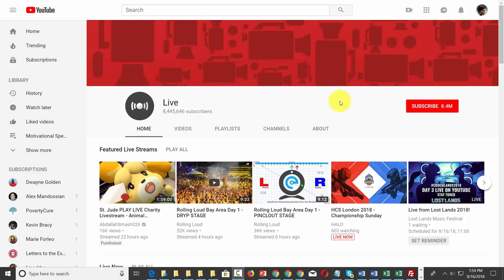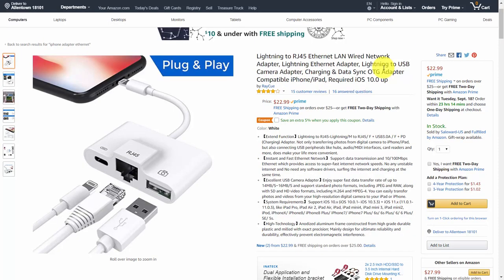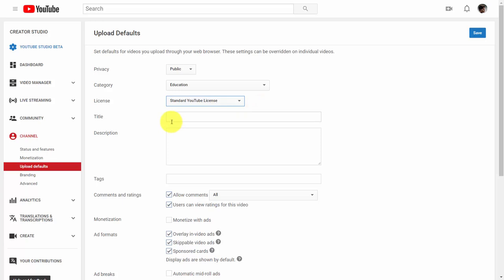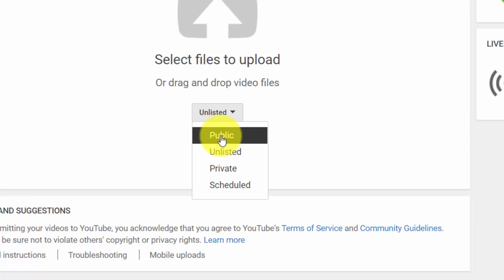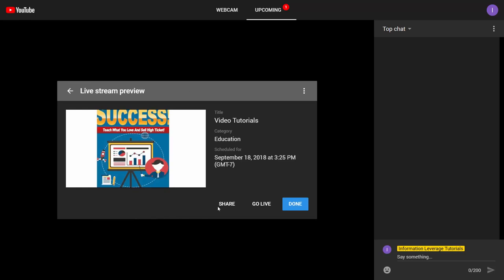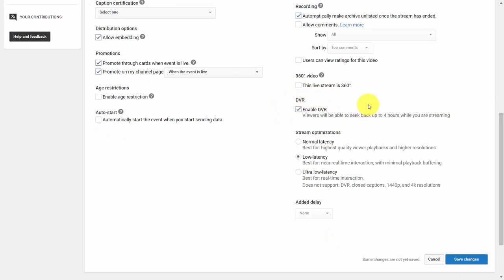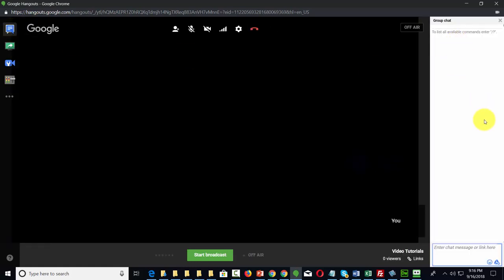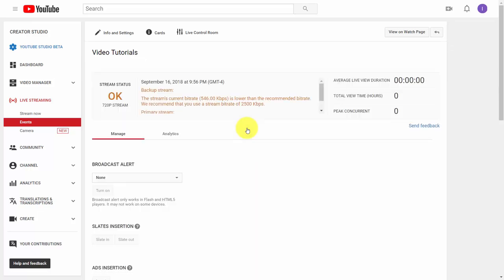How To Captivate With Youtube Live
Captivate With Youtube Live

Brand New Over-The-Shoulder Video Series On How To Quickly & Easily Launch Your Youtube Live Streaming Today

Pinterest Perfection

Introducing Pinterest Perfection - How to use Pinterest to Monetize Pictures. Inside this eBook, you will discover the topics about Pinterest basic use tips, link up with trusted bloggers, don't be pushy, be unique, provide helpful info, get creative, make your product users the star, choosing the right pictures, update frequently and watch your etiquette. For The Price, This Is Real Good SmartPhone

Pinterest Perfection